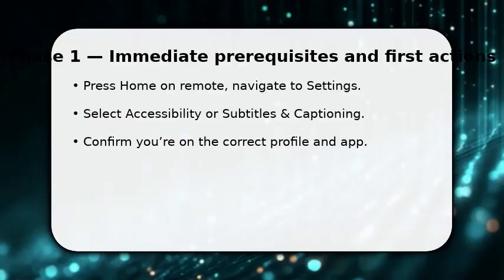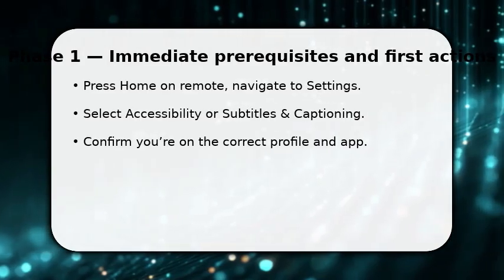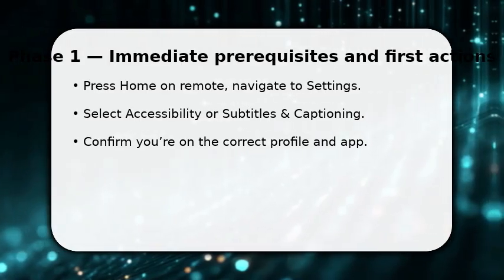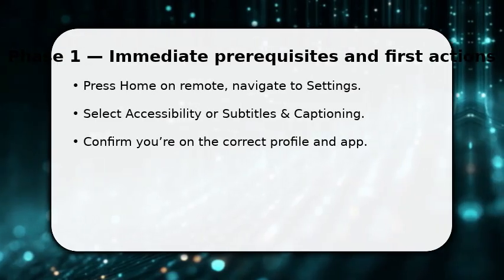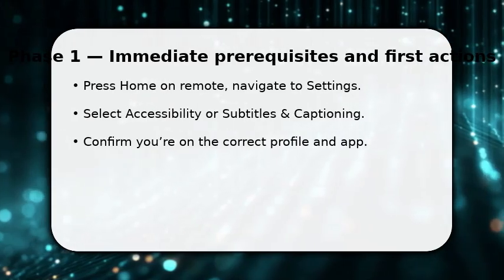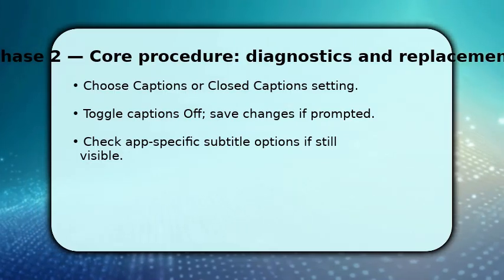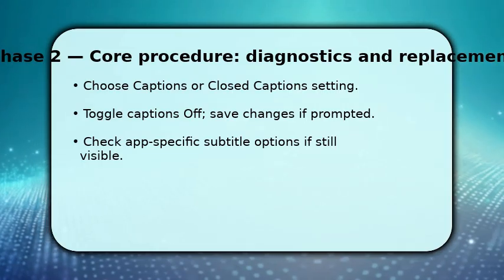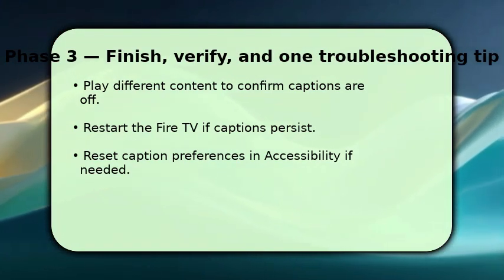How to Turn Off Closed Caption on Insignia Fire Tv - Step by Step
How to Turn Off Closed Caption on Insignia Fire Tv - Step by Step | 🔒 Surfshark VPN Deal — Stay private and secure. $1.99/mo + 3 Months Free ▸

Learn the simple steps to disable closed captions on your Insight Fire TV. This guide provides a clear, step-bythy process for users who prefer audio without text overlays.